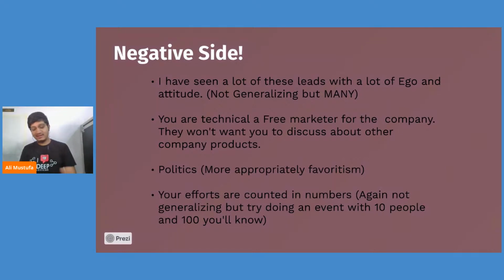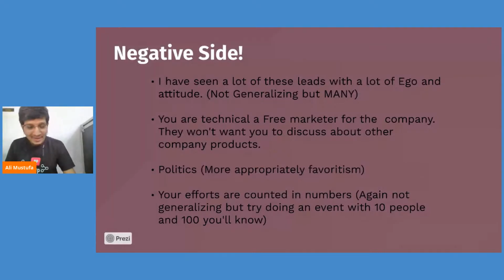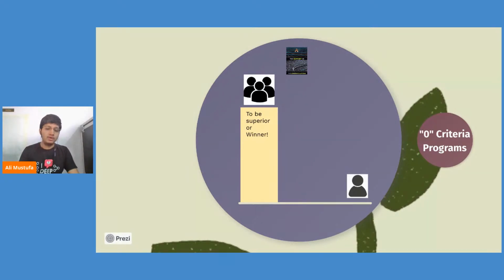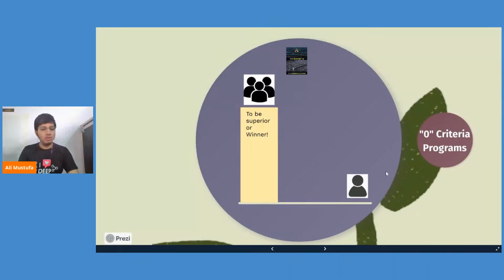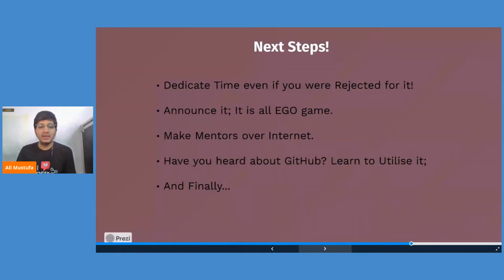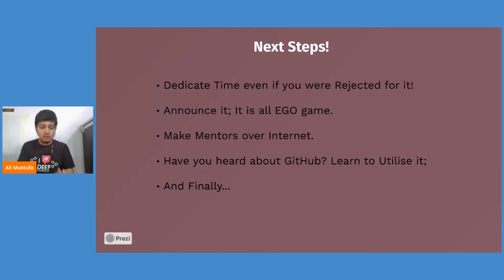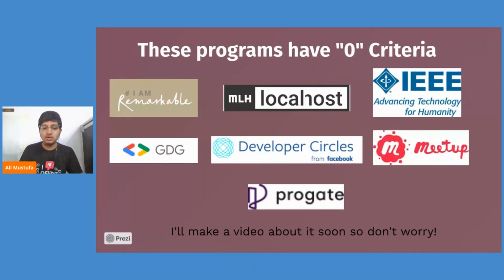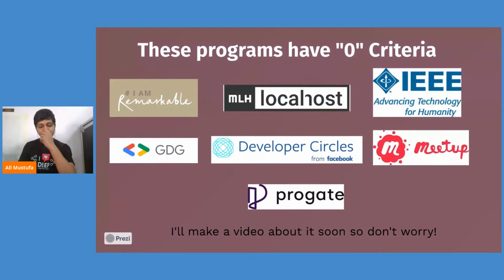Failure stories with Ali Mustufa - Ep 2 "Getting Rejected from Student Programs "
Each one of us face failure and most of us face it when we apply for student programs be it getting rejected from a DSC program or Microsoft Learn Ambassador program.

In this session I am sharing my experiences with these program and some helpful tips you can consider after facing rejection.

I'll also be sharing about Program's which don't require Selection! YES where no one is rejected.

(Certificate of attendance for those who need it)

Make sure you add the summary of session in the comments below;

About the series: We tend not to discuss about failures and normalize the process of failing instead we have made a bubble out of it. I wish to break that bubble with this series and share all my failure stories! Also at a later stage I wish to invite other guest who shares their failure stories thus making failure part of the process and not the ONLY thing.